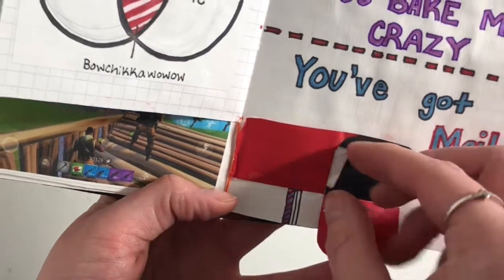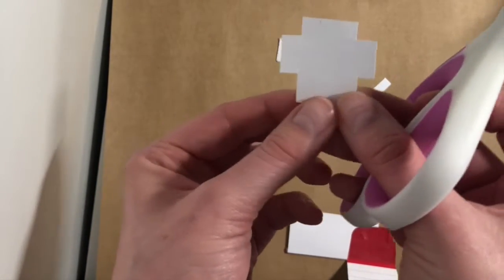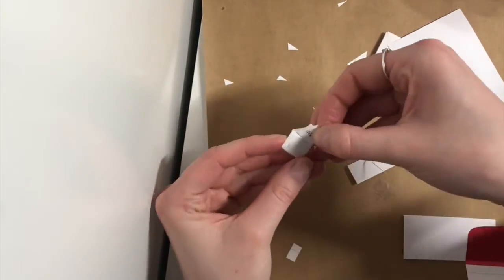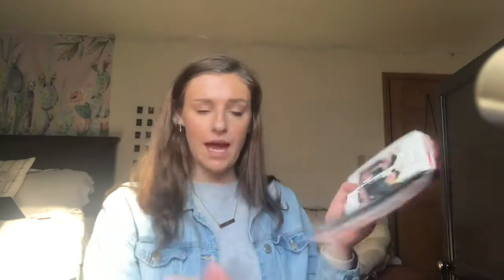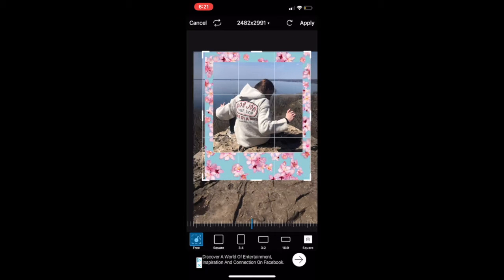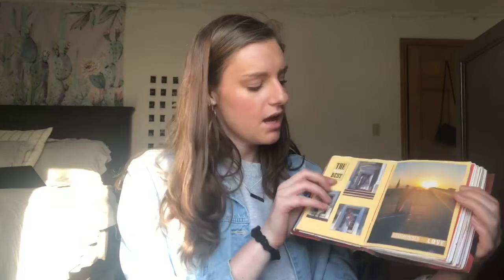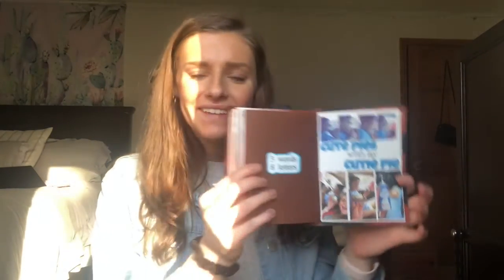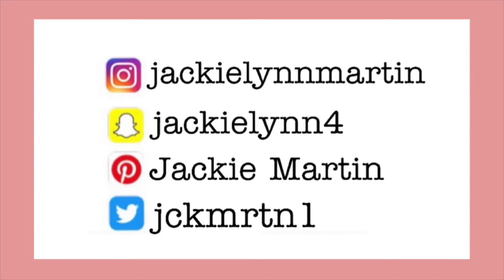Viral Scrapbook Explained (part 2) REPOST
I N S T A G R A M : jackielynnmartin
S N A P C H A T : jackielynn4
T W I T T E R : jckmrtn1
V S C O : jackielynn4